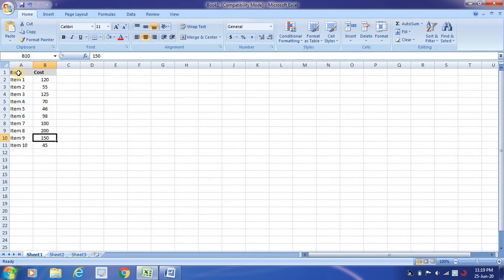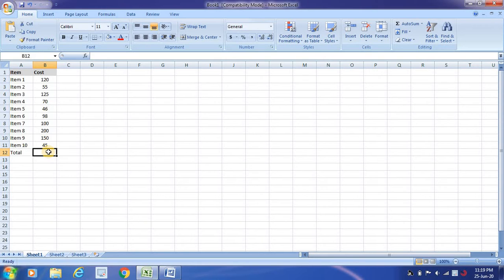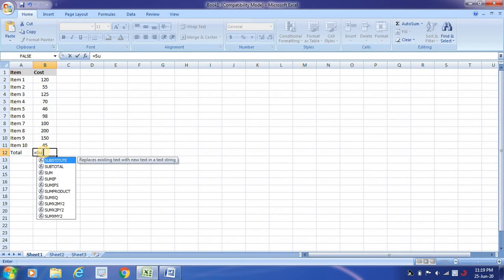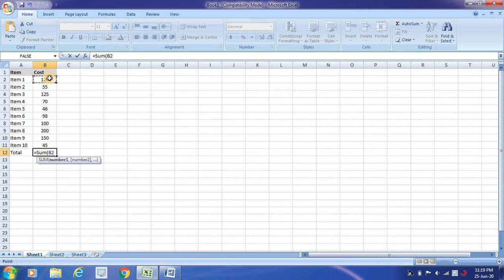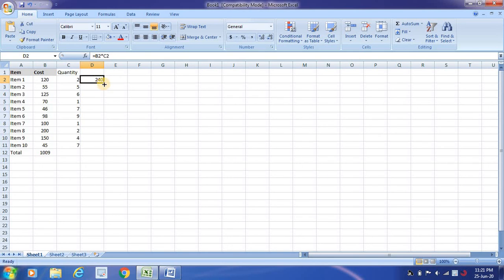EXCEL TIPS|HOW TO MAKE USE OF FORMULAS SUM and MULTIPLICATION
This video explains you how to calculate the sum and multiplication